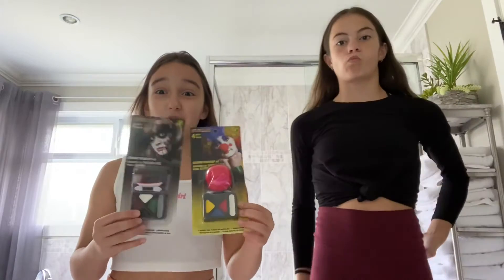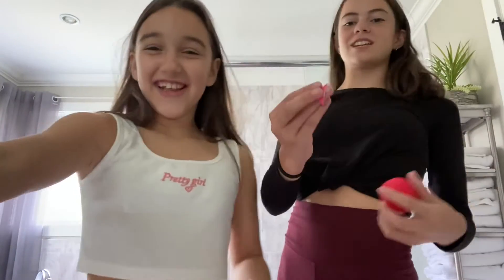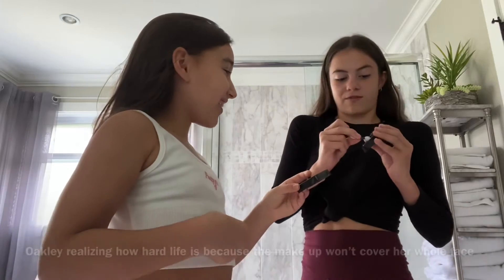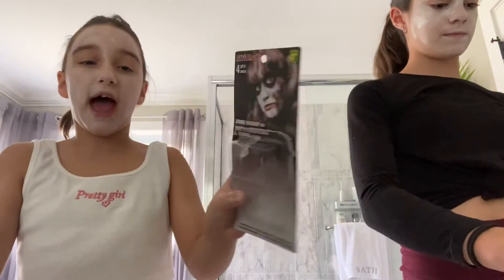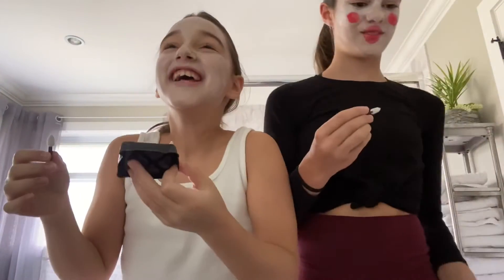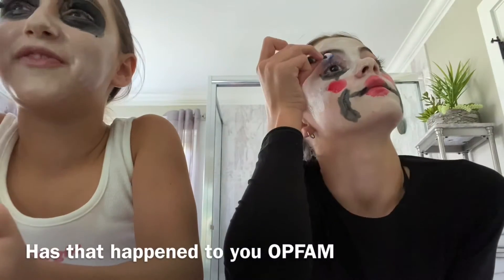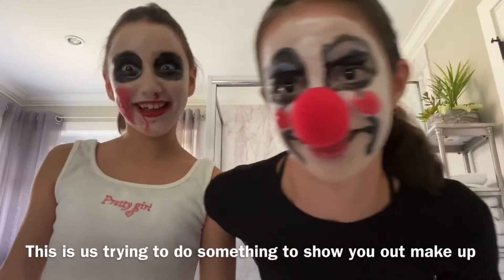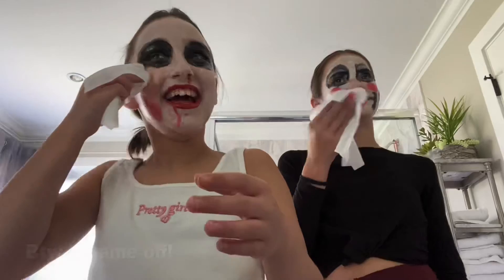Halloween make up |girlies _ OPTV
Today Phoenix and Oakley tried dollar store Halloween make up. we hope everybody has a Covid safe Halloween:)